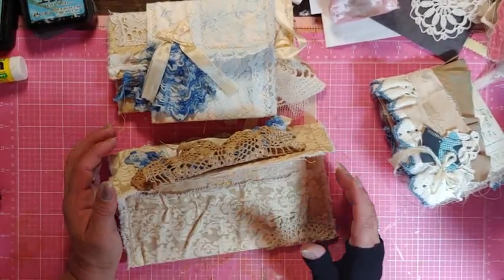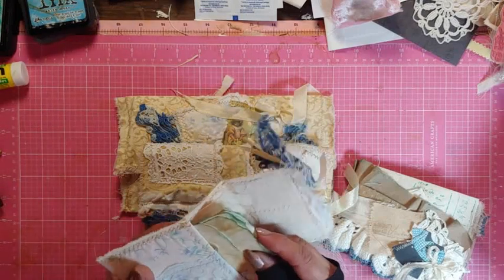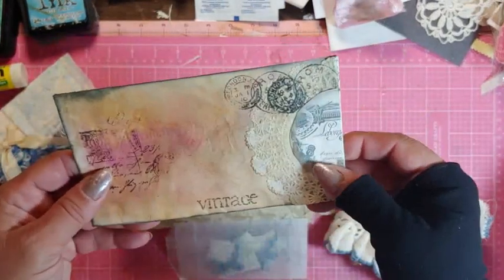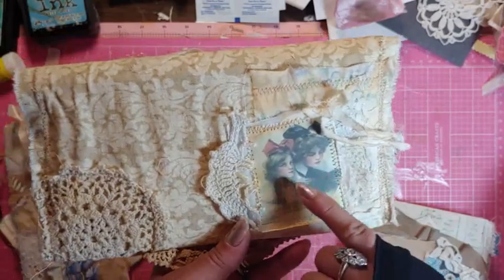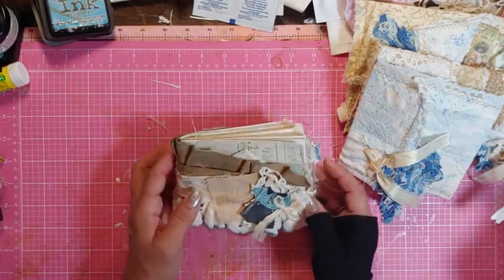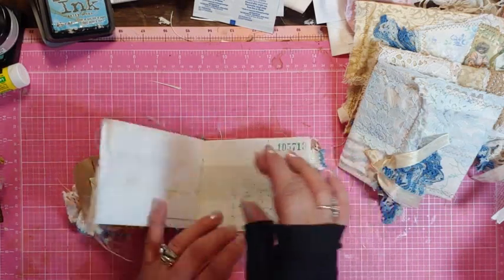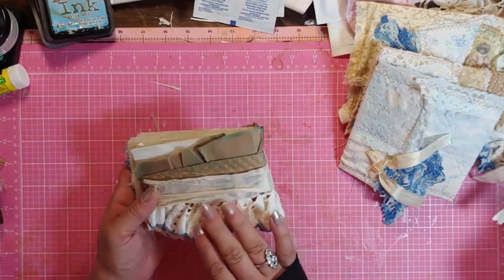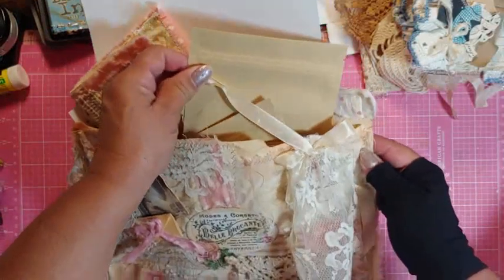Vintage Envelope Set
Hi, here is a set I just finished.  Thank you